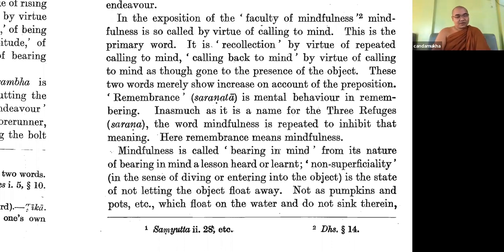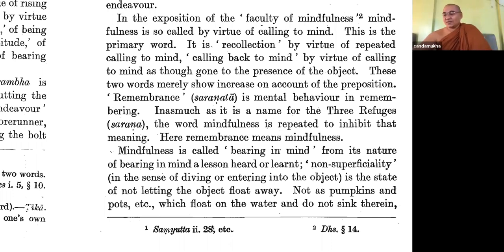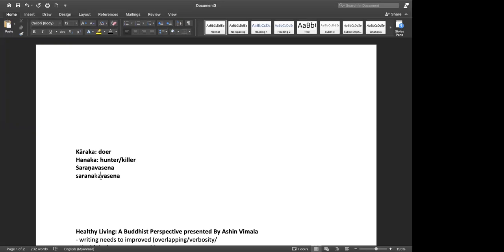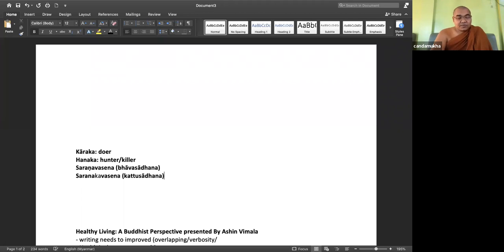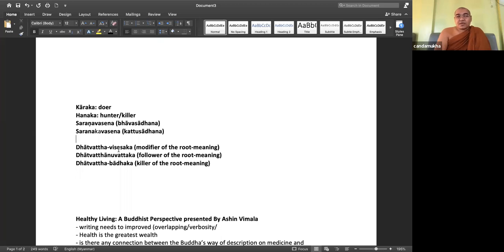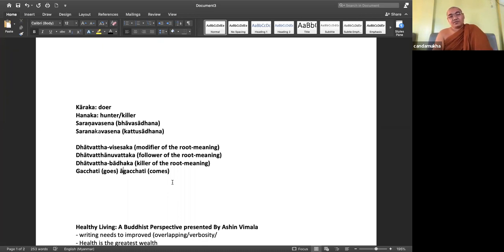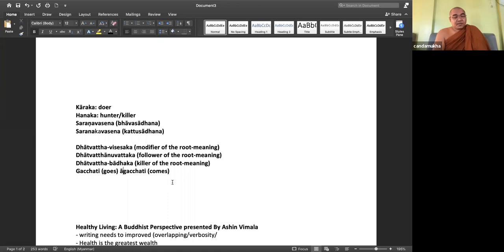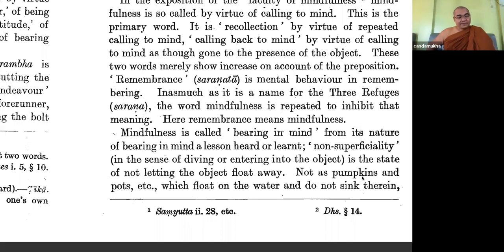37. Dhammasaṅgaṇī taught by Sayadaw Dr U Candamukha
Dhammasaṅgaṇī taught by Sayadaw Dr U Candamuka on 16 November 2020